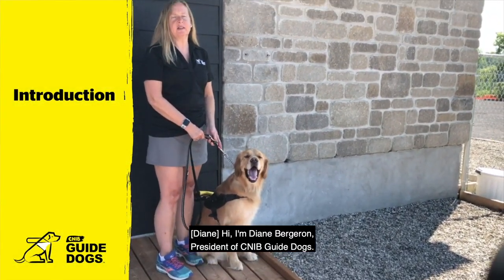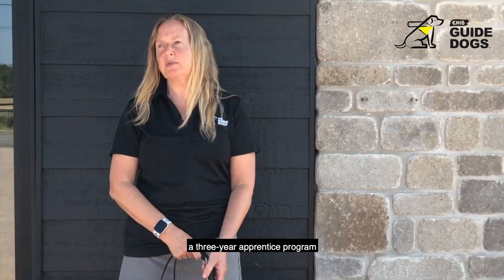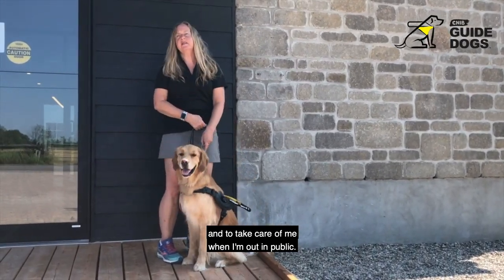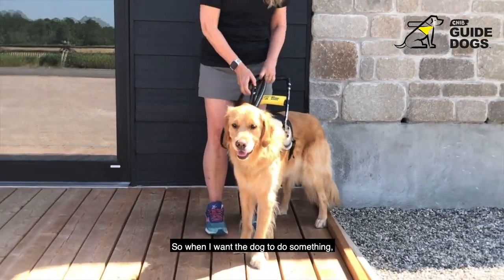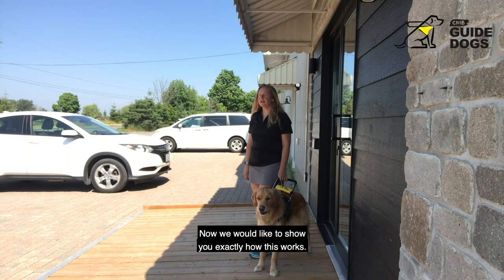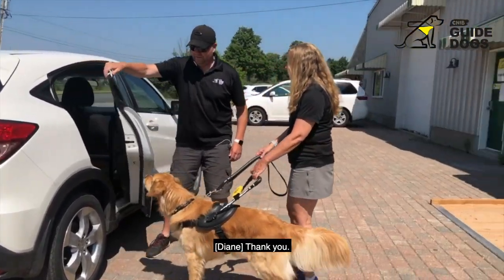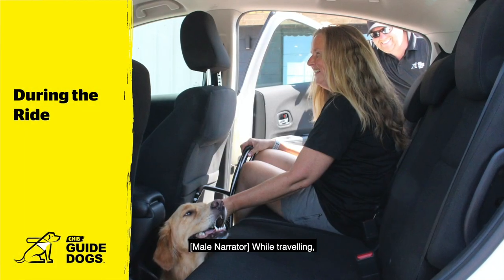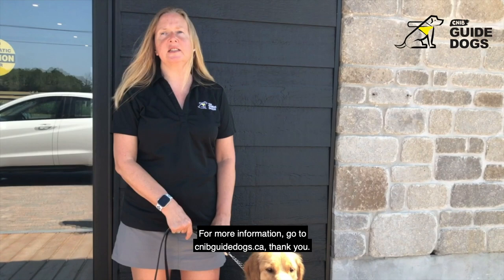Transporting Guide Dogs – What do taxi and rideshare drivers need to know?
CNIB's "Transporting Guide Dogs" video details how taxi and rideshare drivers can better help passengers who are blind and working with a guide dog when in their vehicles.

Featured in the video are Diane Bergeron, President of CNIB Guide Dogs, with her guide dog, Carla, as well as Ben Francis, Guide Dog Mobility Instructor.